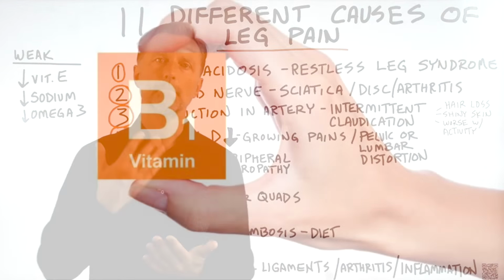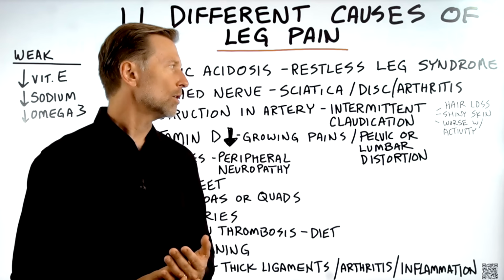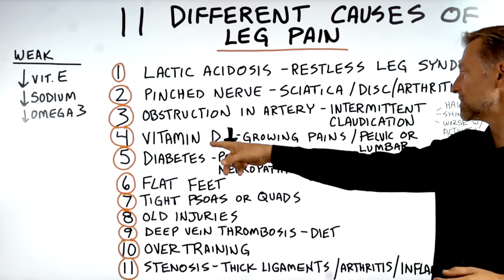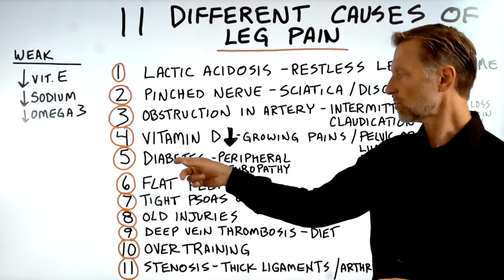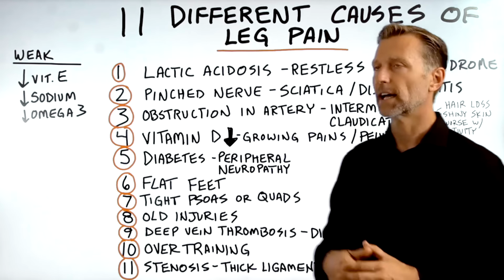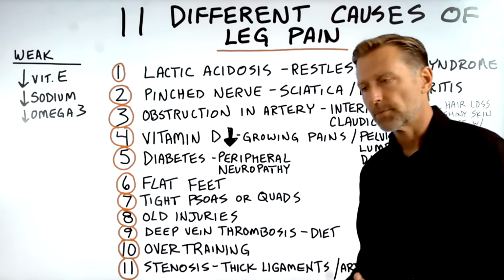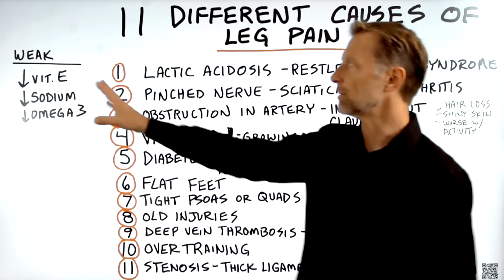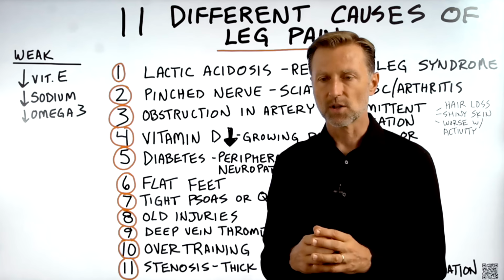The 11 Causes of Leg Pain Revealed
Learn more about the different causes of leg pain and a few natural things you can do for leg pain.

0:00 Introduction: 11 causes of leg pain
0:10 #1 Lactic acidosis
1:28 #2 A pinched nerve
2:38 #3 Obstruction in the arteries
3:22 #4 Low vitamin D
4:45 #5 Diabetes
6:11 #6 Flat feet
7:00 #7 Tight psoas or quads
7:35 #8 Old injuries
8:27 #9 Deep vein thrombosis
8:47 #10 Overtraining
10:03 #11 Stenosis
11:35 Check out this video on what to do for tight psoas muscles!

Today, I’m going to cover eleven causes of leg pain and what you can do to help relieve leg pain naturally.

Eleven causes of leg pain:
1. Lactic acidosis
2. A pinched nerve
3. Obstruction in the arteries
4. Low vitamin D
5. Diabetes
6. Flat feet
7. Tight psoas or quads
8. Old injuries
9. Deep vein thrombosis
10. Overtraining
11. Stenosis

Keep in mind that many of these issues can be traced back to a poor diet. A diet that’s high in carbs and sugar can damage your body in so many ways.

I believe a Healthy Keto diet and fasting are essential to support a healthy body. Learn more about Healthy Keto and fasting in my other videos.

I hope this helps you better understand the different potential causes of leg pain.